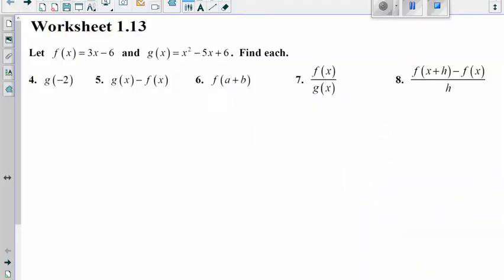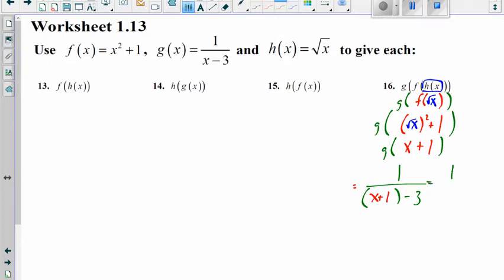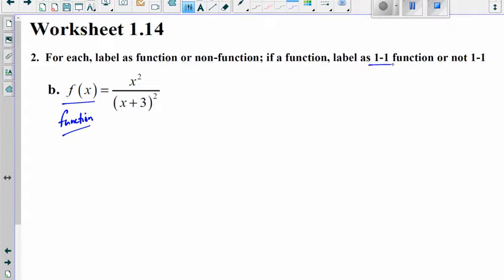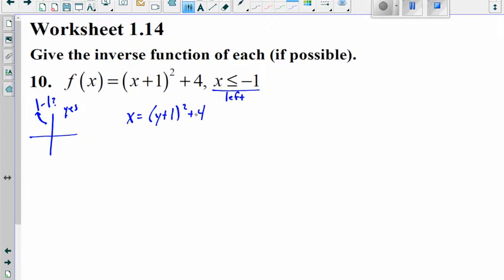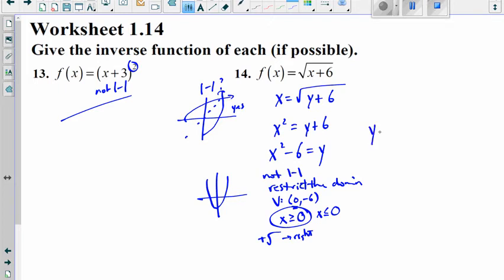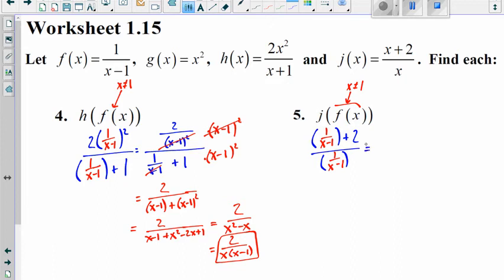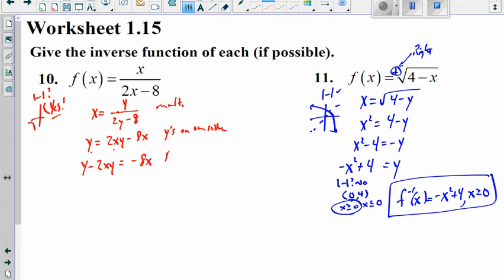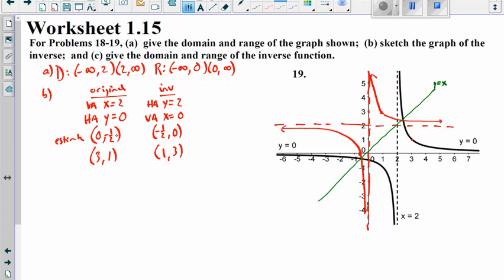Pre Calc Oct 6 HW answers